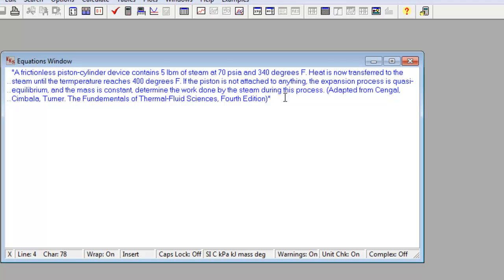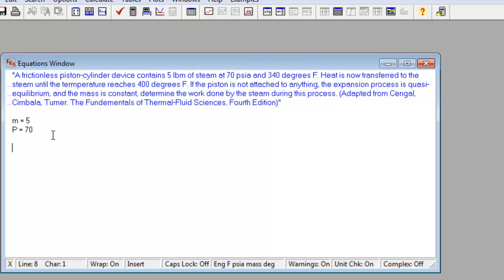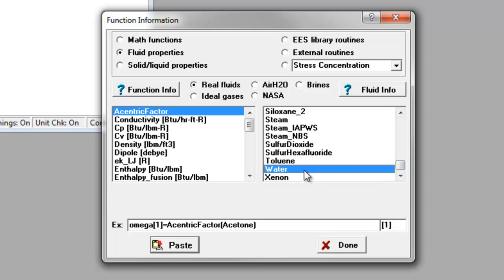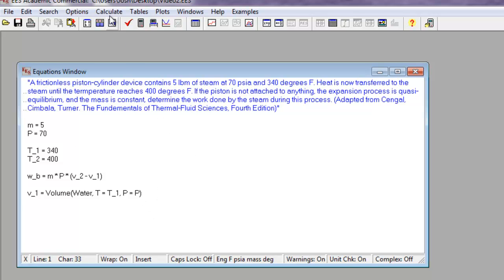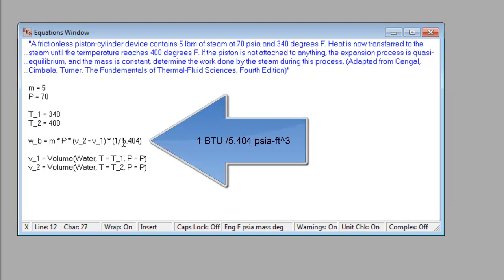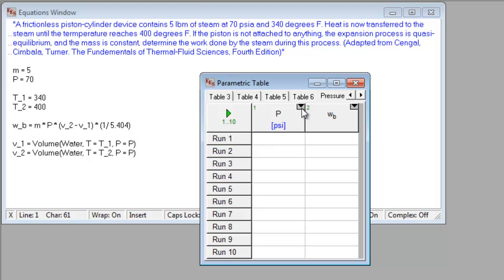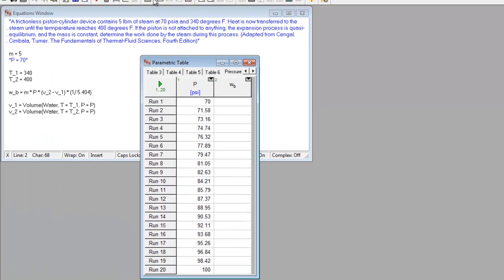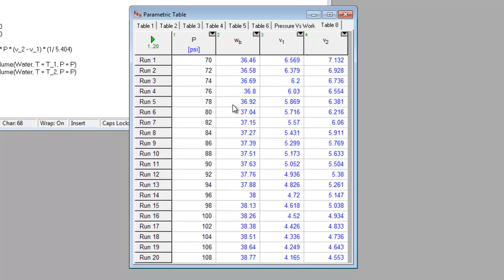EES Tutorial Part 2: Properties and Parametric Tables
EES Tutorial Part 2

This tutorial goes over How to use two properties in EES to solve for a property, and how to use a parametric table in EES.